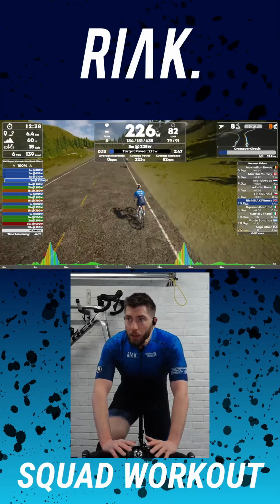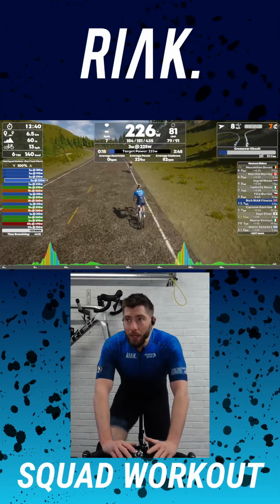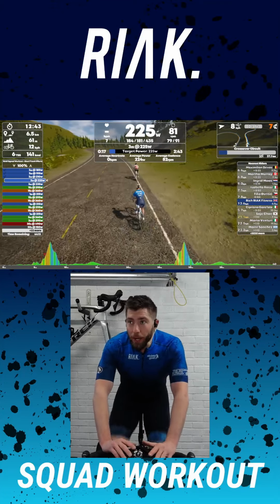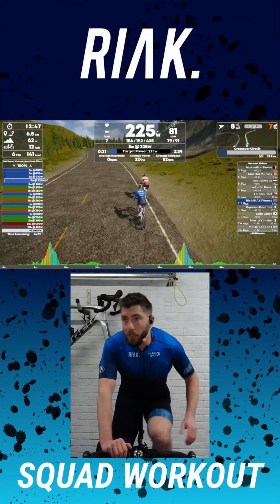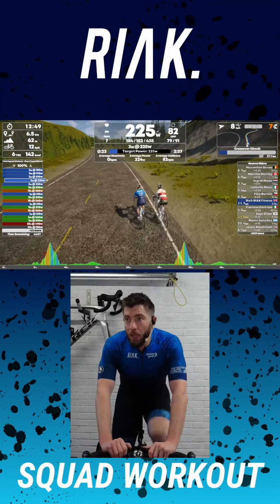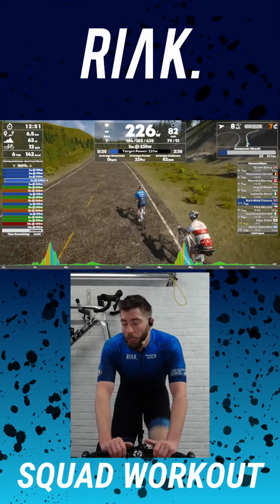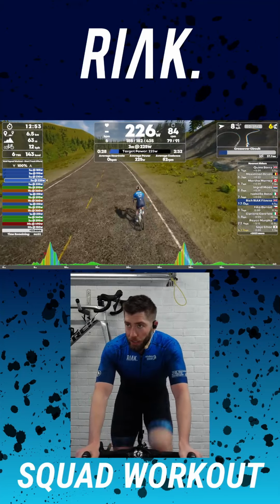The basics of cycling aerodynamics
Back to school we go with some basics of cycling aerodynamics!